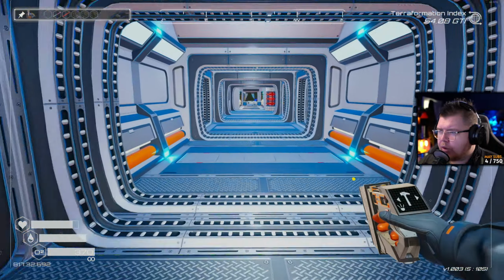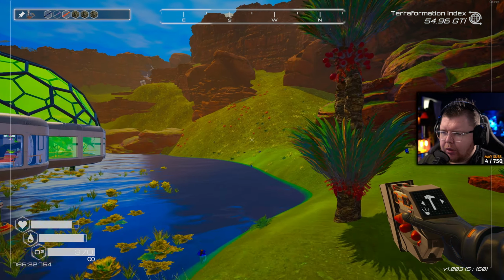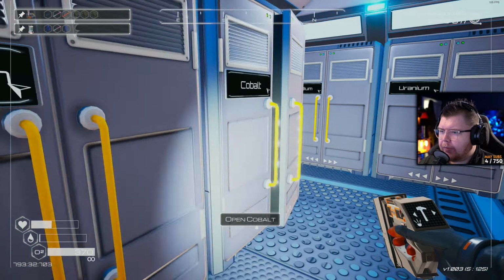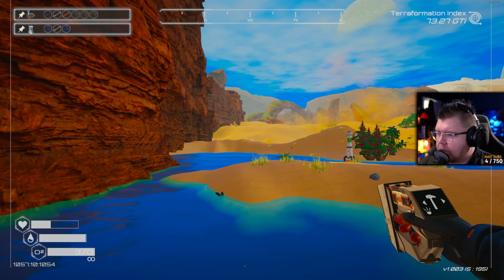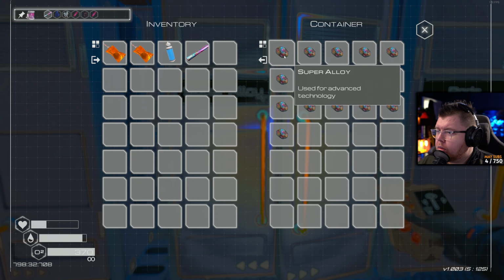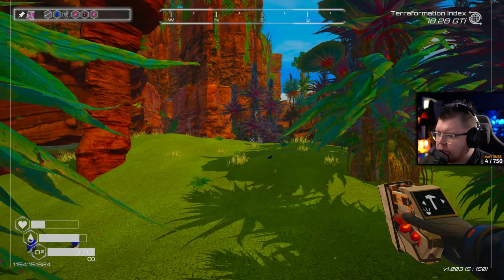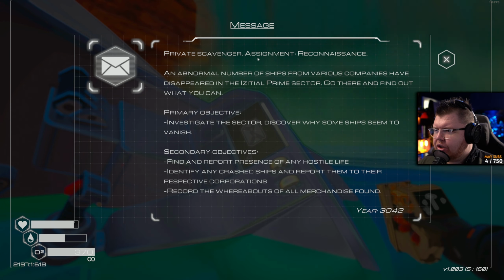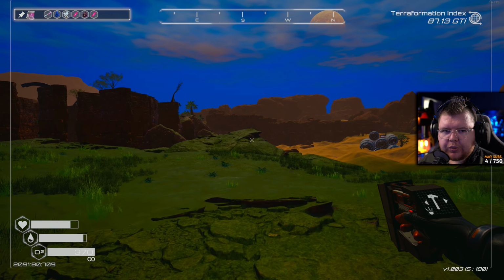Bitz Plays Planet Crafter - Part 44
Watch Bitz plays Planet Crafter 1.0 || Livestream Date - 01/04/24

Pc Specs:
➤ CPU: AMD Ryzen 9 7950X
➤ Cooler: Corsair Hydro series 150i Elite
➤ Motherboard: ASUS ROG Crosshair X670E Hero (AM5)
➤ RAM: Corsair dominator platinum RGB 64GB 5600MHz
➤ GPU: Asus Geforce RTX 4090 OC 24GB GDDR6
➤ SSD1: 500GB Samsung 980 Pro M.2 NVME (Windows)
➤ SSD2: 1TB Samsung 980 Pro M.2 NVME (My Files)
➤ SSD3: 2TB Samsung 990 Pro M.2 NVME (Games)
➤ SSD4: 2TB Samsung 990 Pro M.2 NVME (Recordings)
➤ NAS Storage: 16TB (Recordings Backup)
➤ First Storage Drive: 4TB SEAGATE (Backups)
➤ PSU: Corsair 1000W RMX series ultra quiet
➤ Capture card: Elgato 4K 60 Pro capture card
➤Case: thermaltake level 20 HT